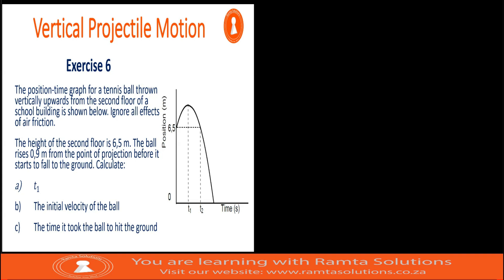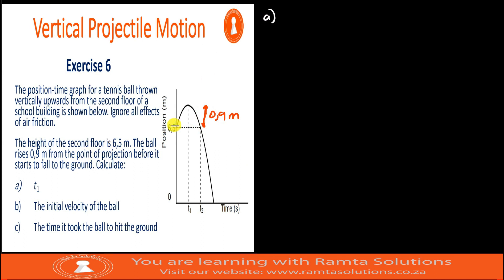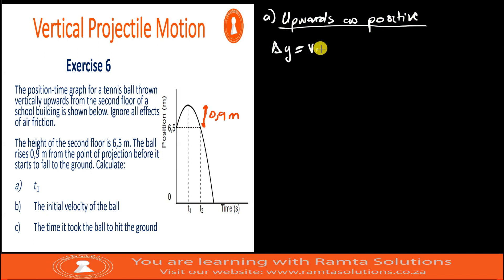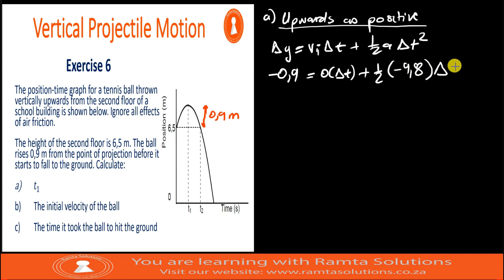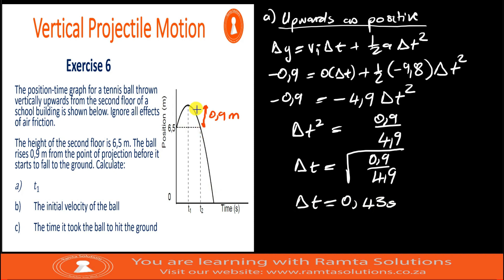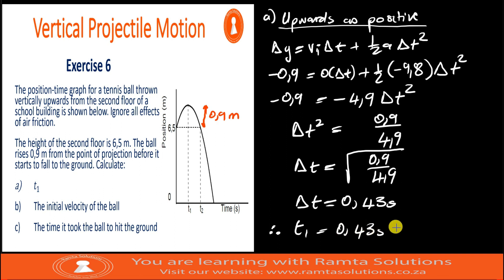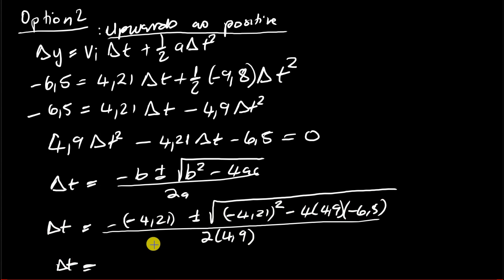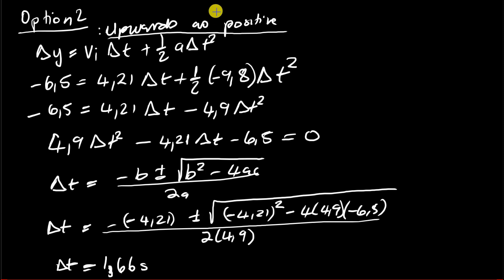Vertical Projectile Motion: Exercise 6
The position-time graph for a tennis ball thrown vertically upwards from the second floor of a school building is shown. Ignore all effects of air friction.
The height of the second floor is 6,5 m. The ball rises 0,9 m from the point of projection before it starts to fall to the ground. Calculate:
1. 𝑡_1
2. The initial velocity of the ball
3. The time it took the ball to hit the ground